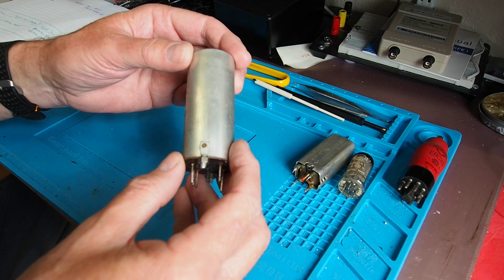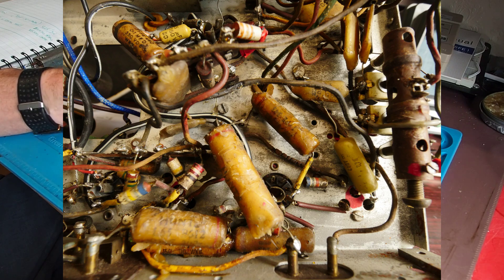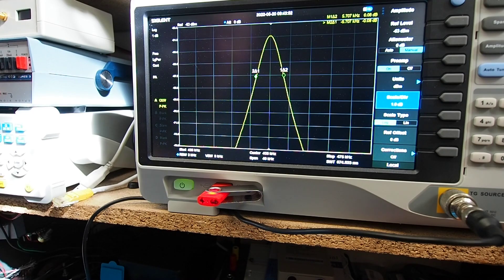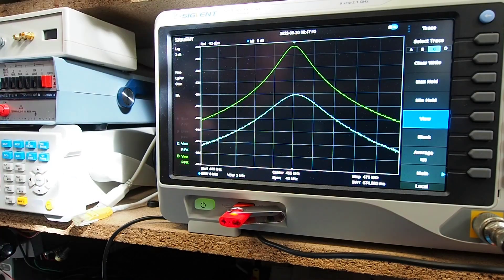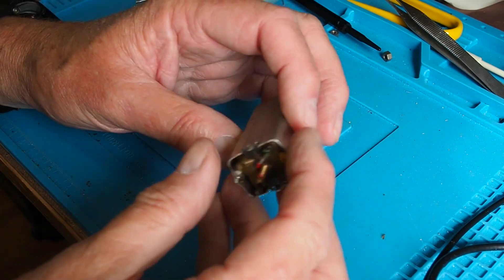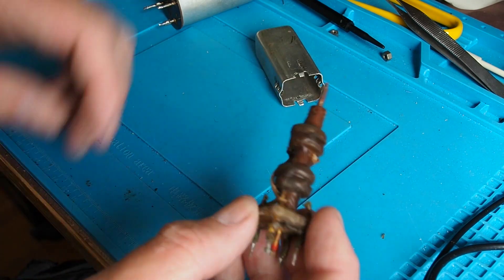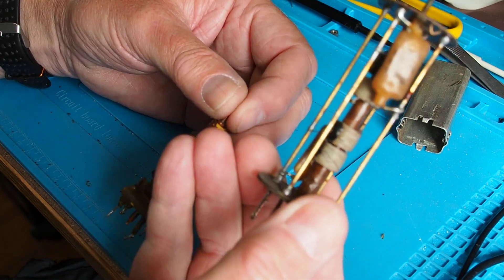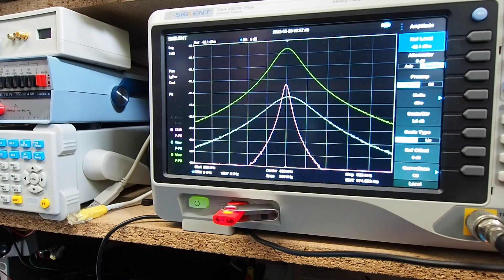Exploring 1940s Technology #126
Exploring 1940’s Technology - #126

Lab equipment
Multimeters – Kaiweets KM601 Smart Multimeter